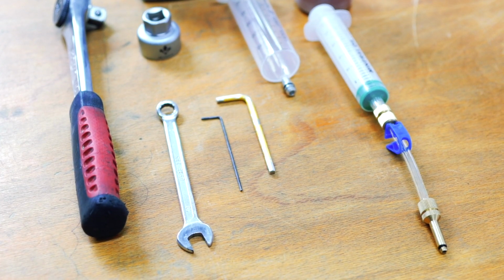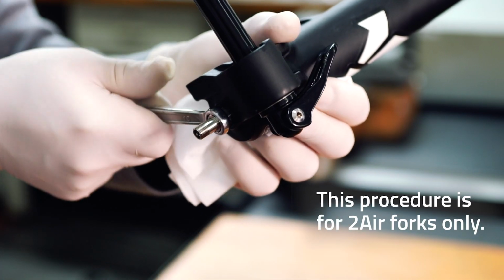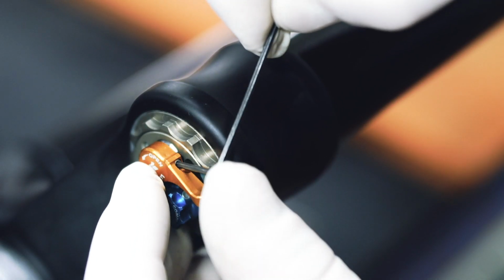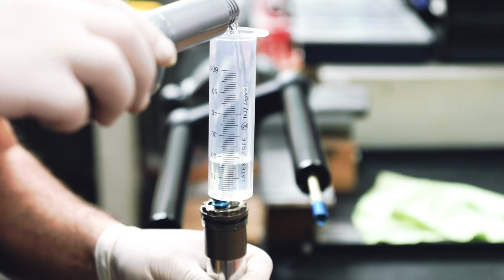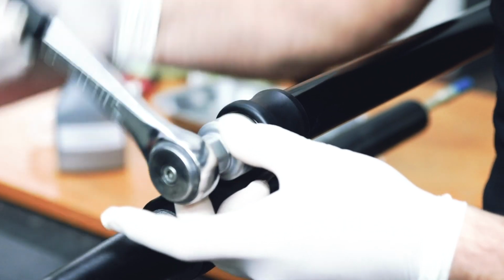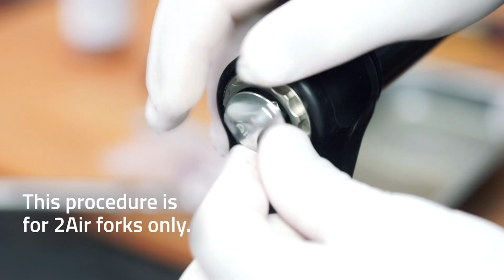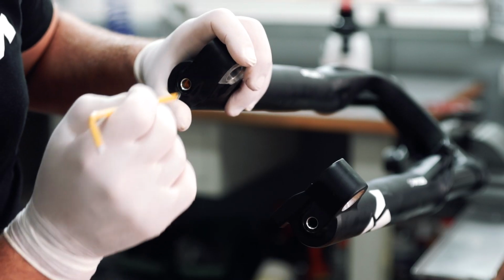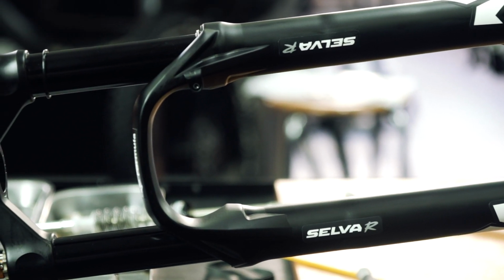Selva cartridge bleed procedure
The cartridge on the damping side of the Selva is super easy to bleed. This tutorial will enable you to quickly bleed the cartridge of your Formula Selva fork.